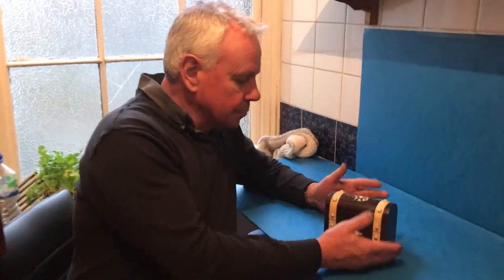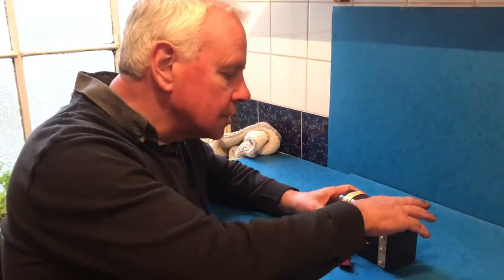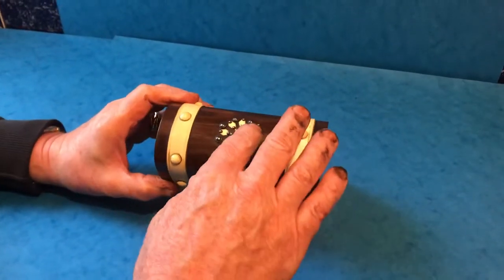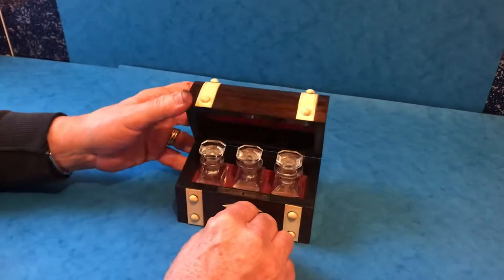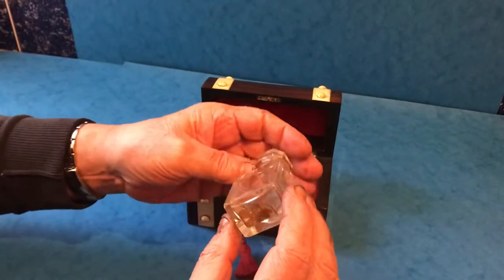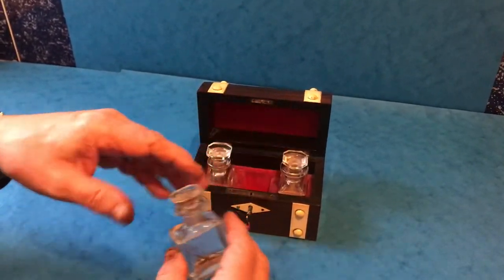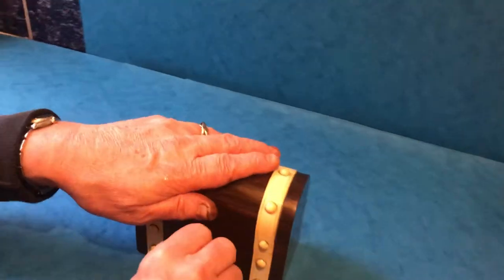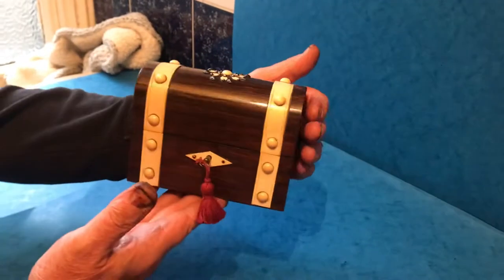Antique French Rosewood Scent Casket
This is a dome shaped Victorian 1880 French ivory bound with a cut steel and ivory design to the top centre of the Box rosewood scent casket, it has its original cut crystal scent bottles. It has the original interior and it’s in beautiful original condition, it has a working lock and key and measures: 14 by 7 and stands 10.5 high.